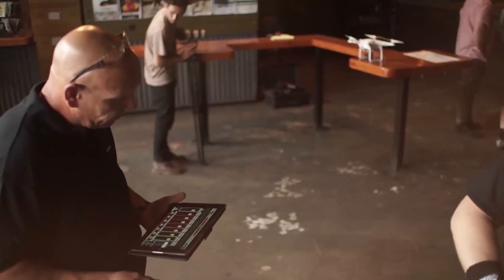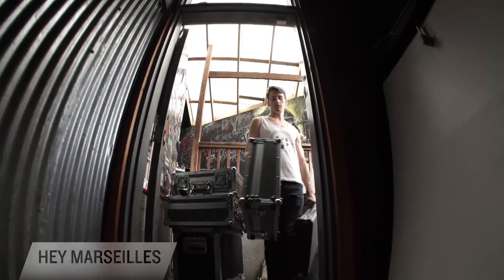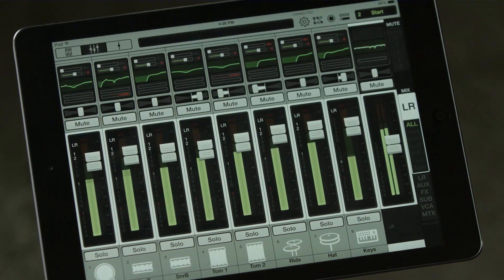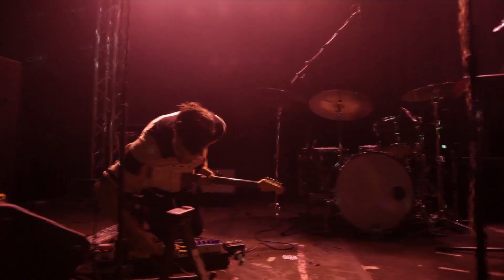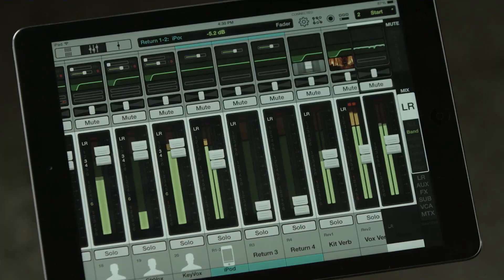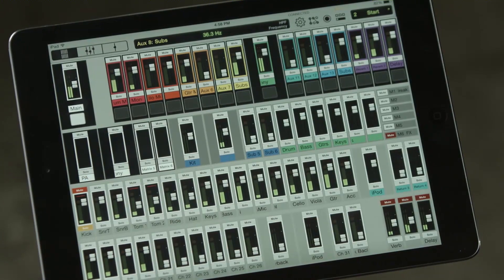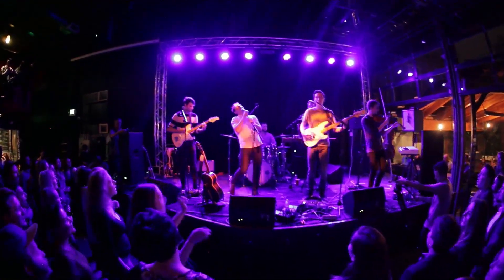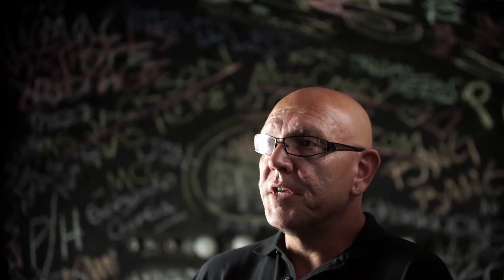Mackie DL32R Rackmount Digital Mixer Launch Video | Full Compass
The Mackie DL32R delivers 32-channels of powerful digital mixing that is wirelessly controlled from your iPad. It features convenient direct-to-drive multi-track recording/playback and an ultra-compact 3RU rackmount design that lets you ditch the snake once and for all. Fully loaded with DSP on each of the 32 Onyx+™ mic pres and 28 busses, the DL32R provides the power needed for professional applications. The Mackie Master Fader™ control app offers intuitive control over everything, including the ability to digitally recall each and every setting for incredibly fast setup.